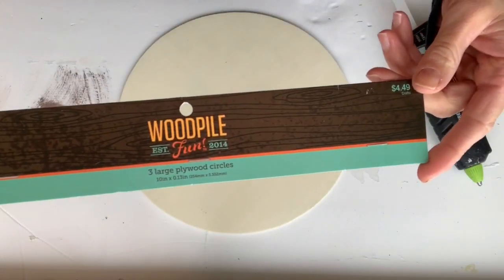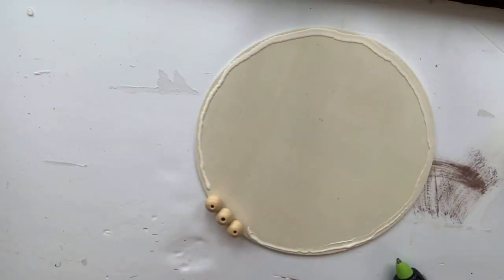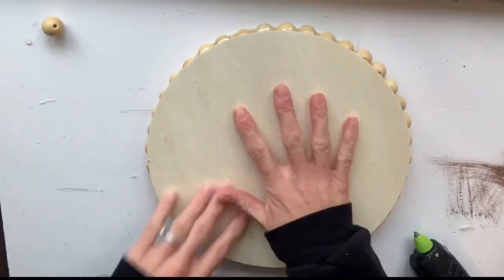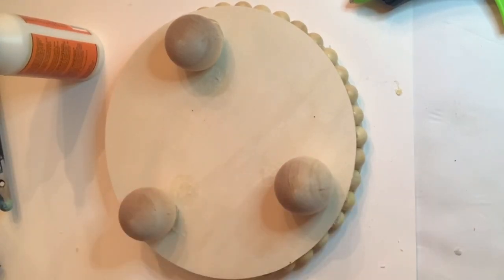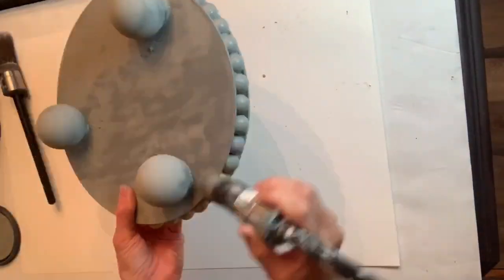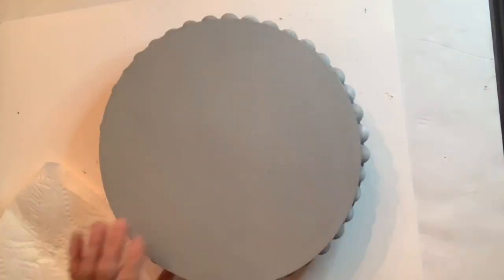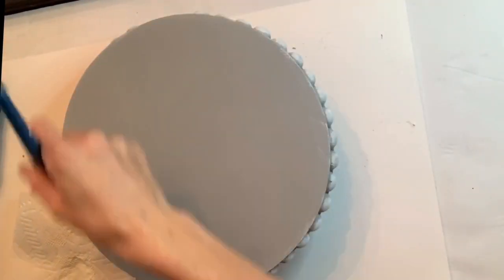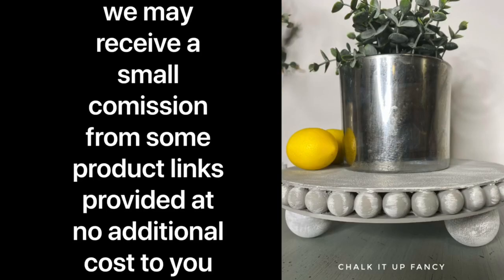Easy DIY Beaded Wood Tray